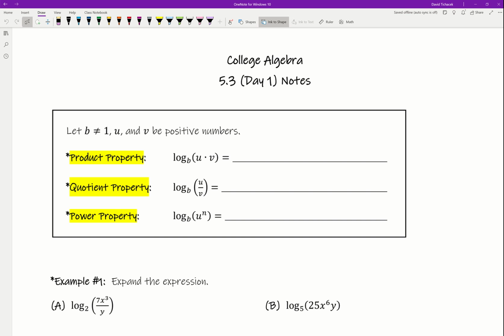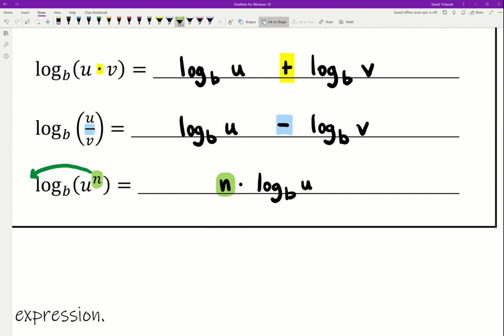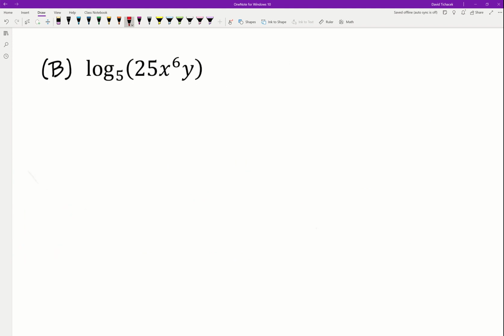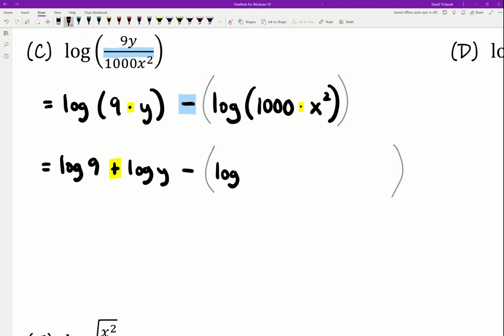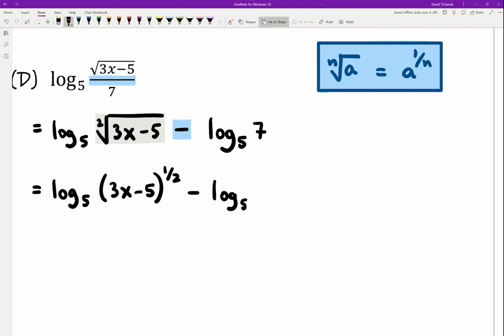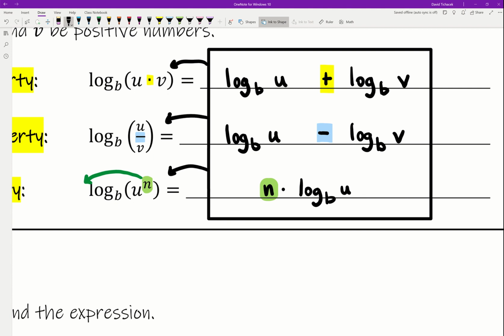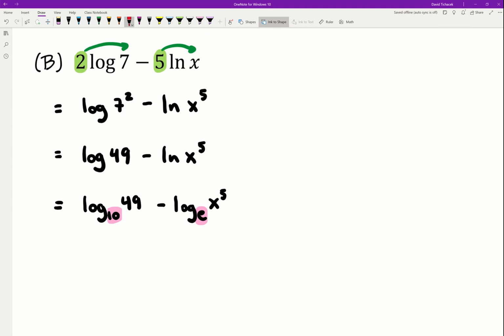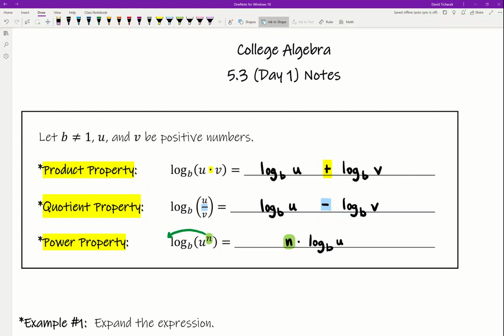CA YL - 5.3: Expanding & Condensing Logarithm Expressions